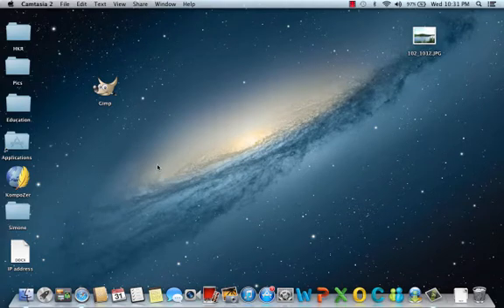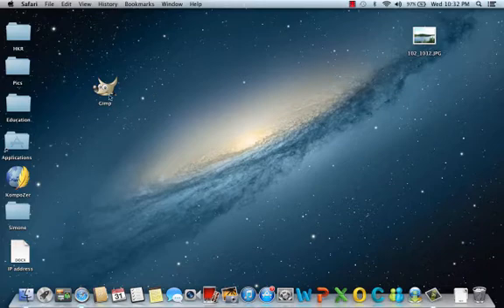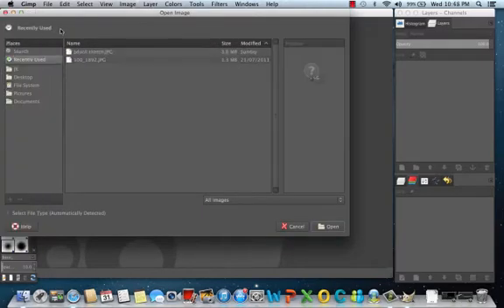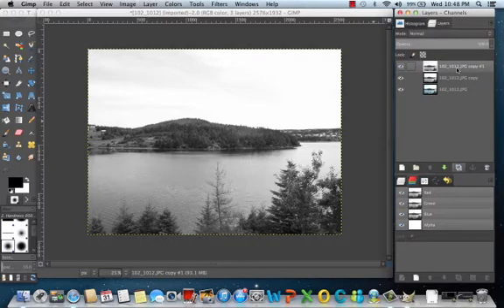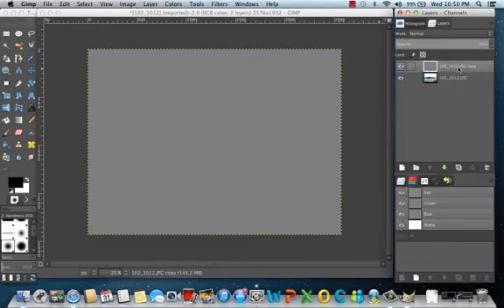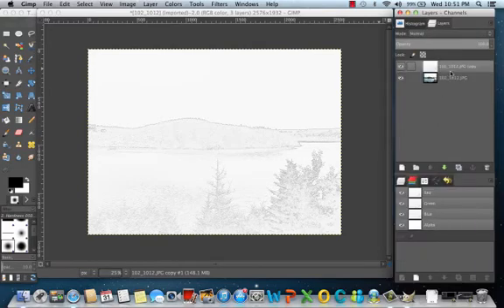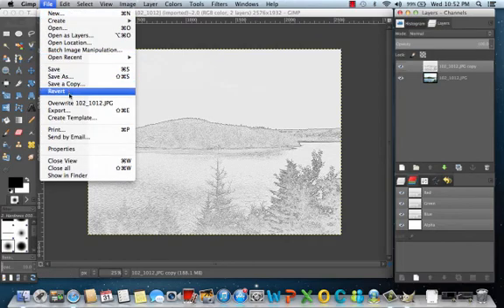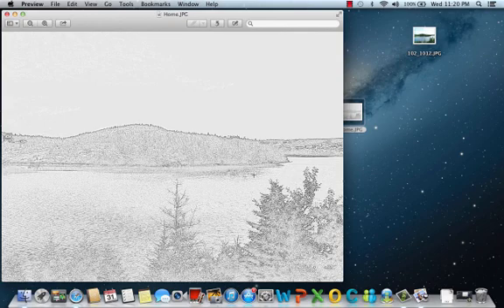How to Change an Image to a Pencil/Charcoal Sketch Using Gimp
This tutorial will show you how to change an image into a pencil/charcoal sketch using Gimp Software